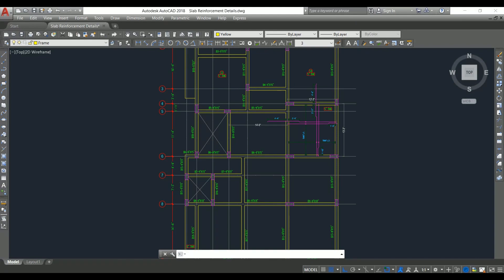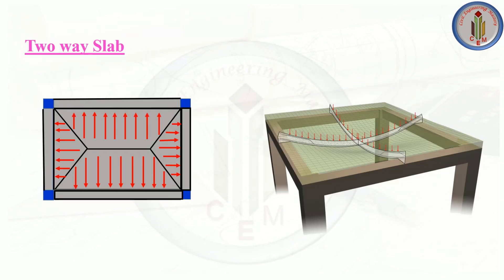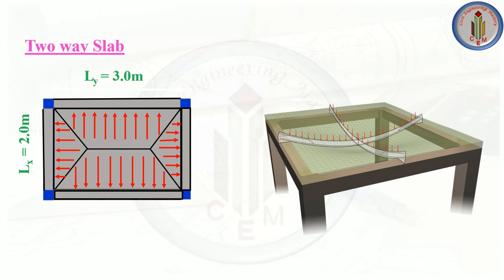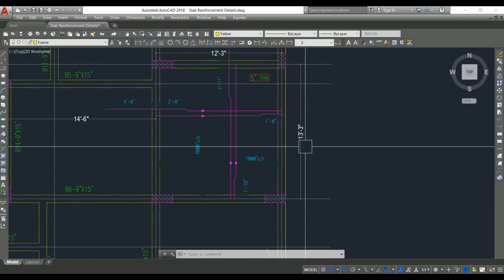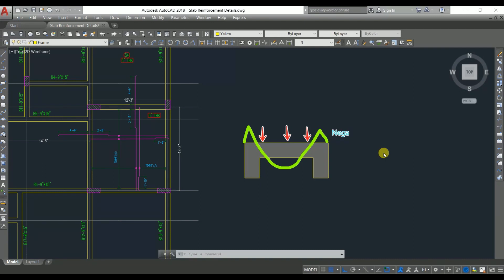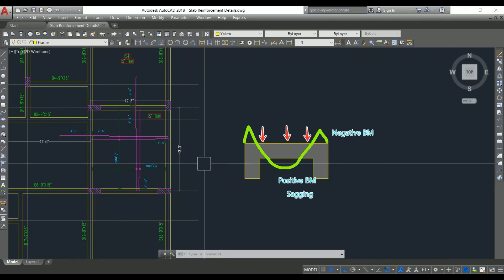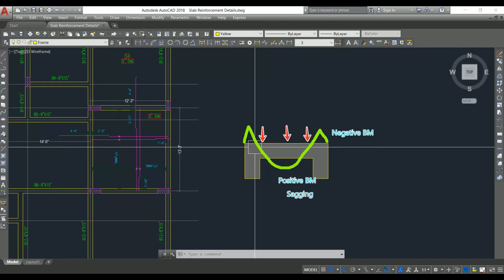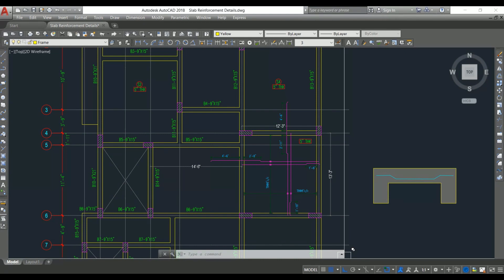Crank bar in Slabs | Why do we provide crank bar in slabs |Reason for crank bar in slabs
Hello Friends,
This video expalins slab reinforcement details, one way slab reinforcement, two way slab reinforcement, why we provide crank bars in slabs, crank bar arrangement in slabs.